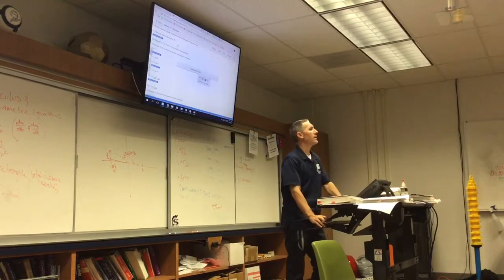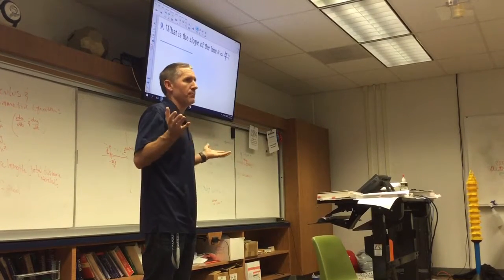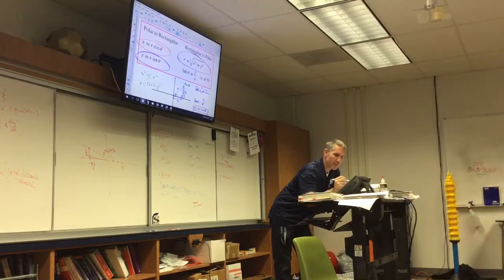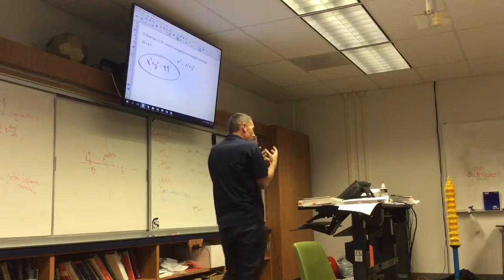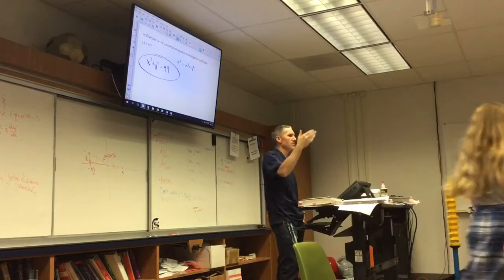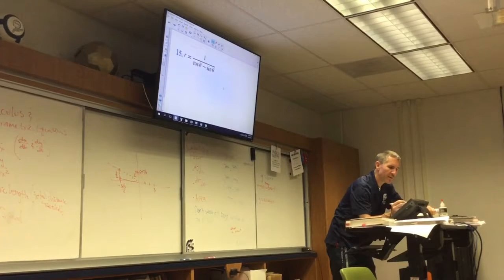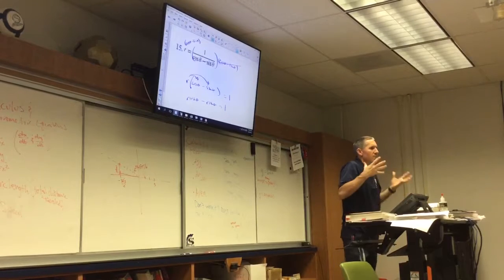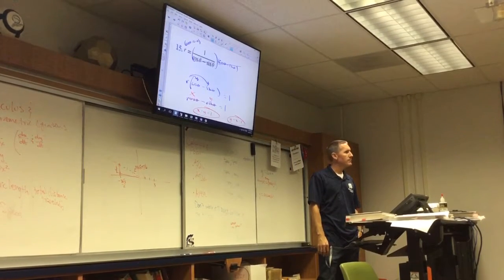Feb 2 part 1